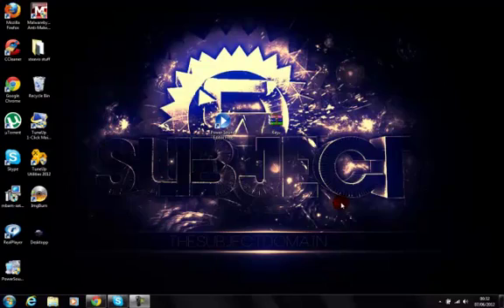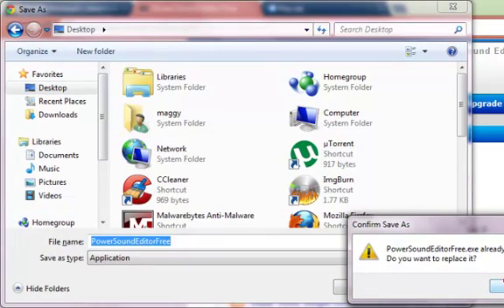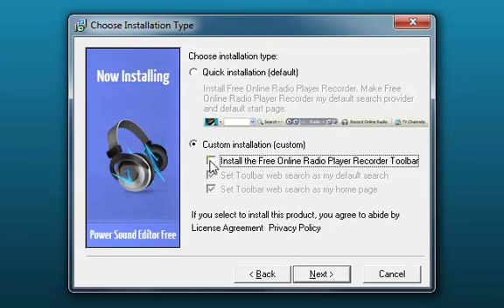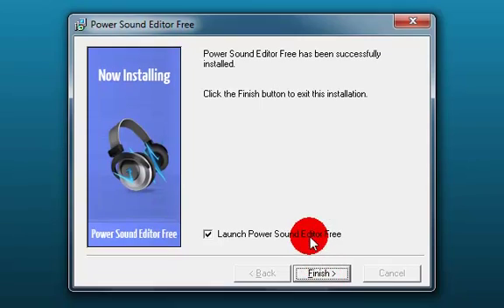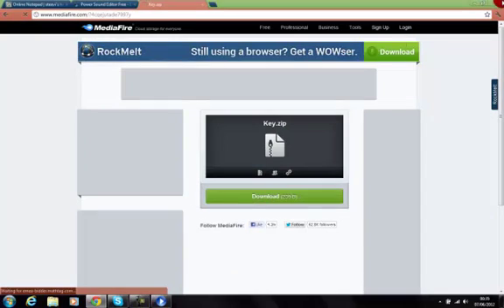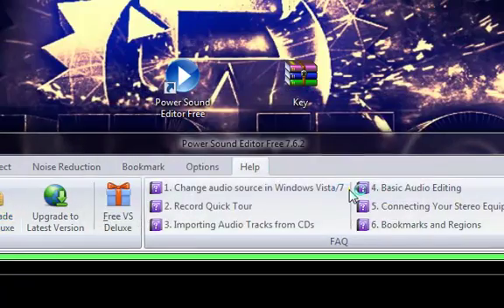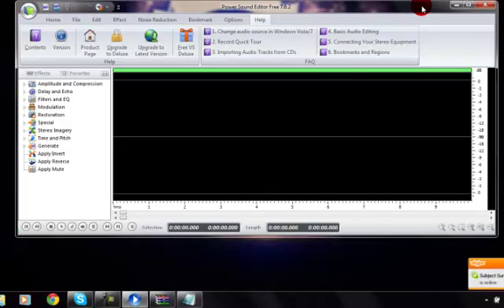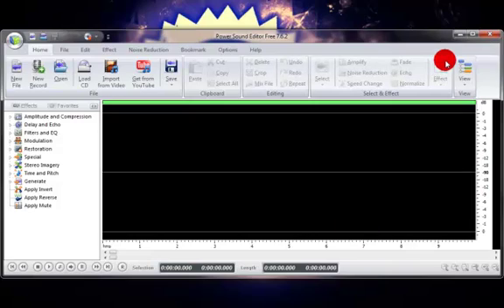How To download Power Sound Editor DELUXE Free (Voice TUT)